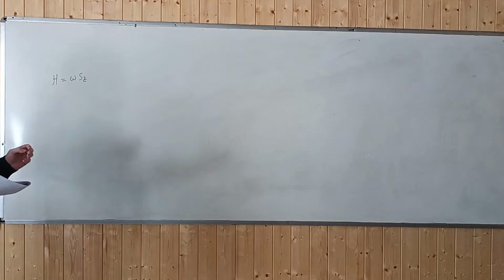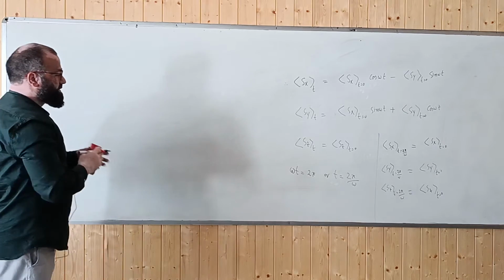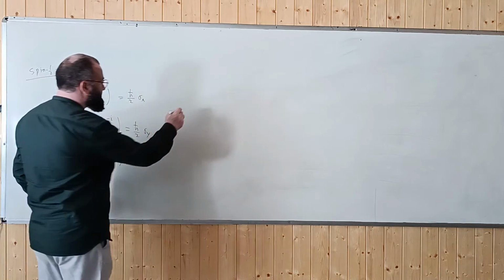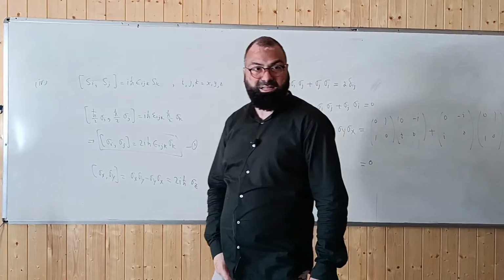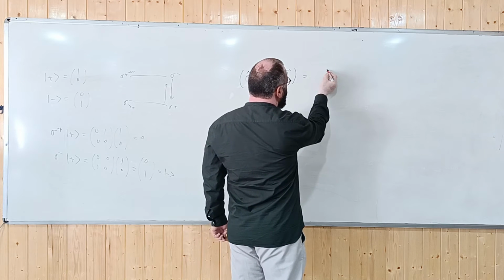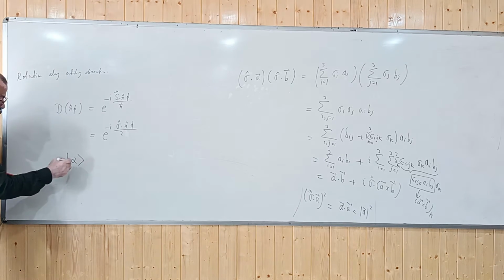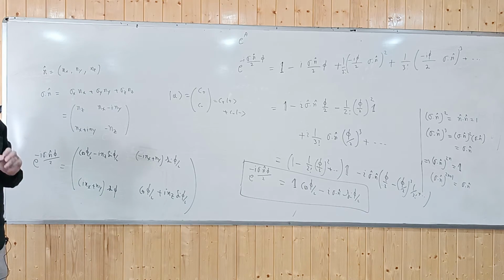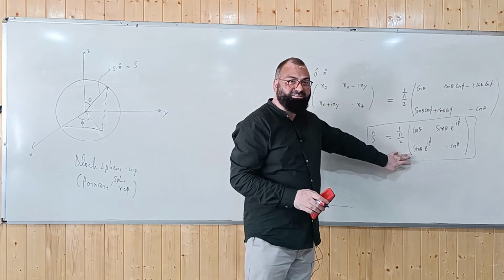Lec 28 | Identical particles 3 | Dr Muzaffar Lone | Quantum Mechanics Semester 2 | KU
MSC physics semester 2 Quantum physics university of Kashmir Hazeatbal Srinagar Kashmir
 Department of physics kashmir University

batch 2022 .

watch full course Quantum Mechanics